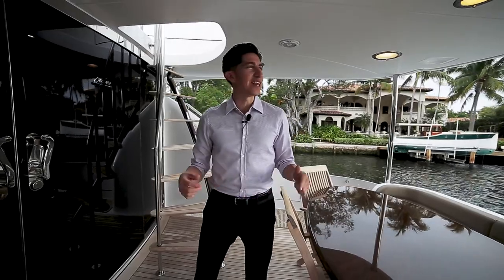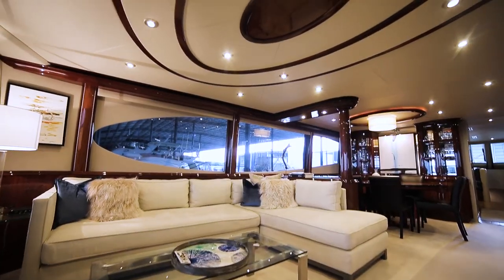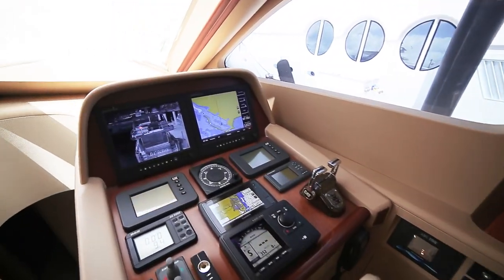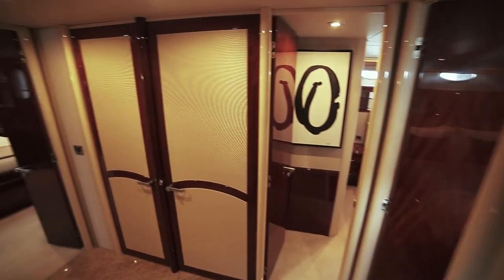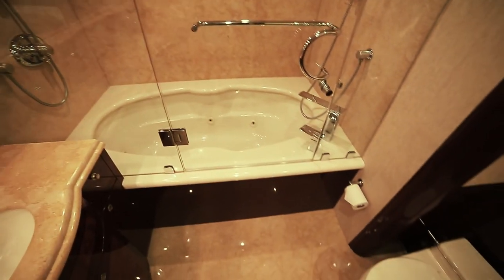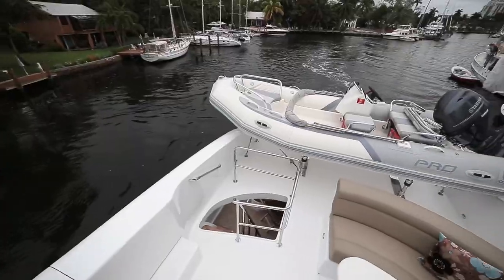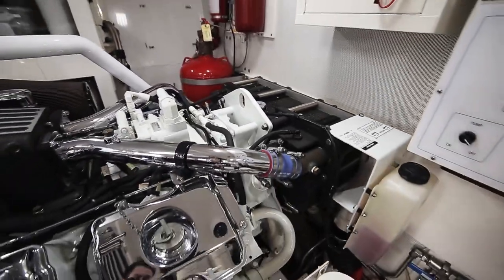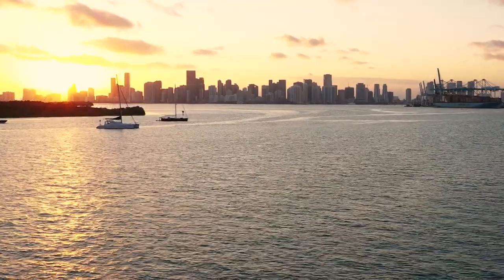80 Lazzara Motor Yacht — Walkthrough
Stephen Munive walks you through this 2005 80 Lazzara Motor Yacht called Mojo. Captain and Crew maintained.

Dimensions
LOA: 80 ft 0 in
Beam: 20 ft 1 in
Minimum Draft: 4 ft 6 in

Headroom: 6 ft 6 in

Twin Engines:
Total Power: 3100 HP
Engine Brand: Caterpillar
Year Built: 2005
Engine Model: C-30
Engine Type: Inboard
Engine/Fuel Type: Diesel
Location: Port
Engine Power: 1550 HP

Tanks
Fresh Water Tanks: (400 Gallons)
Fuel Tanks: (2000 Gallons)
Holding Tanks: (200 Gallons)

Accommodations
Total Number of berths: 6
Number of cabins: 5
Number of heads: 6